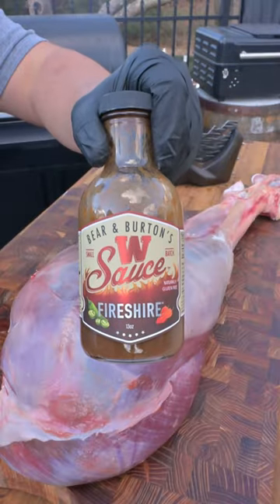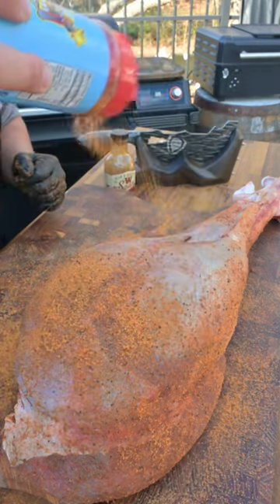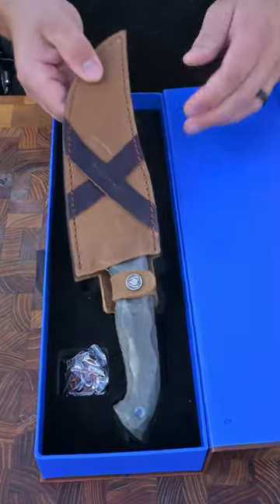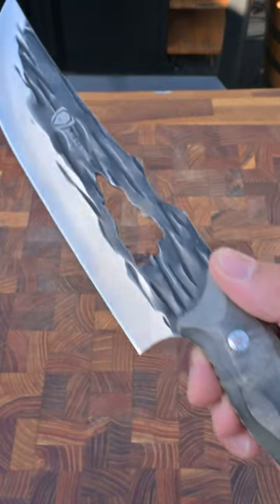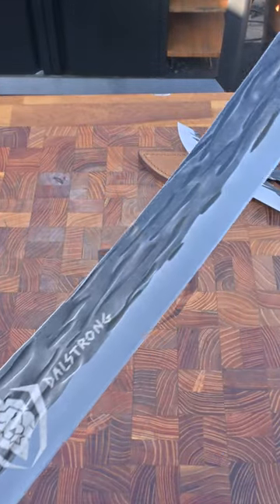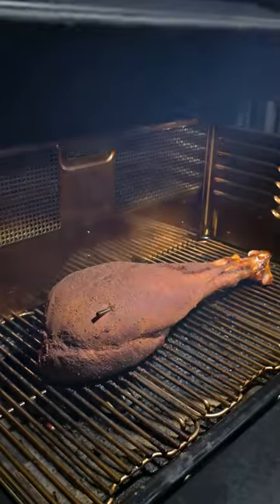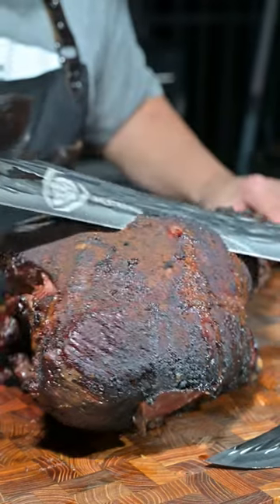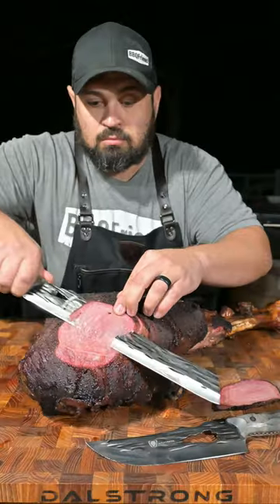Ostrich Leg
Made by our ambassador @BBQFriend